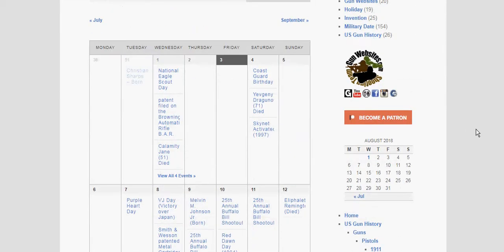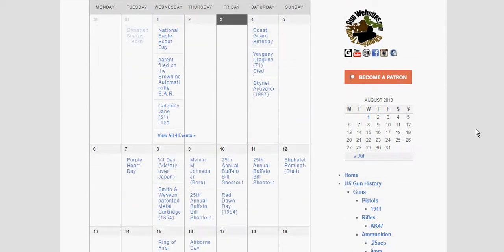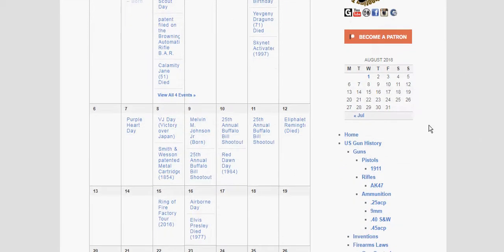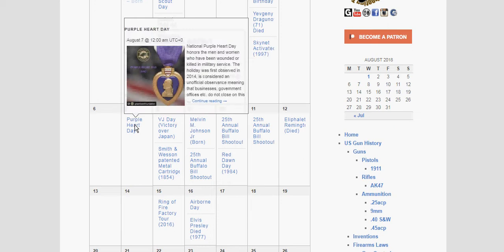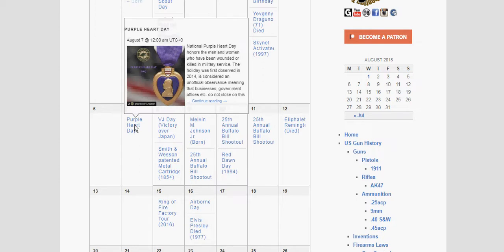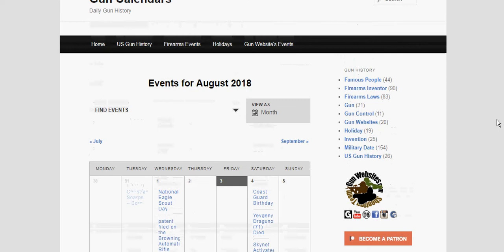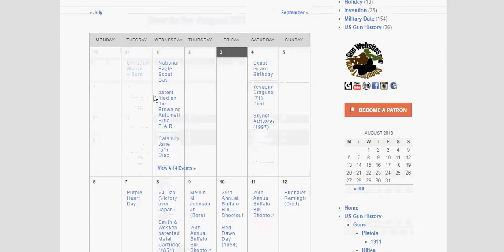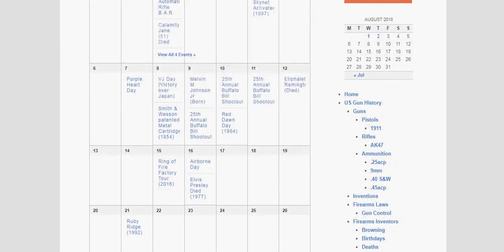August 7 is Purple Heart Day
National Purple Heart Day honors the men and women who have been wounded or killed in military service.

The holiday was first observed in 2014, is considered an unofficial observance meaning that businesses, government offices etc. do not close on this day.

People take the time to listen to soldiers and veterans and learn more about their life stories and their military service.